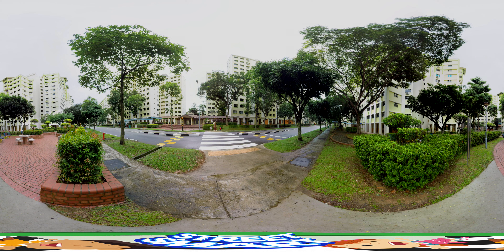Interactive Educational Virtual Reality - Street Smart